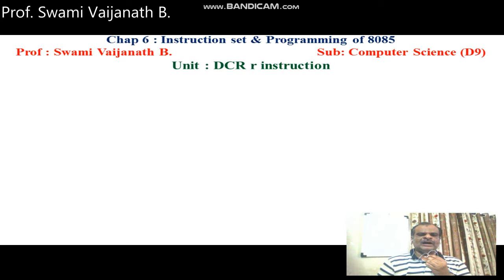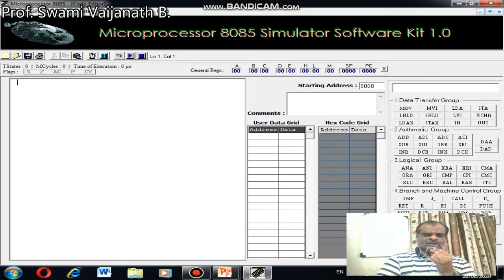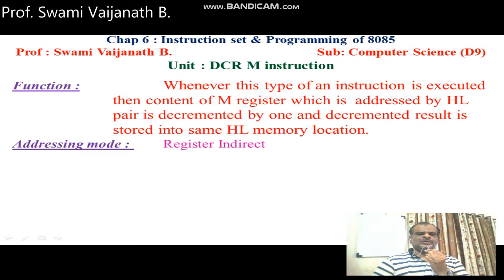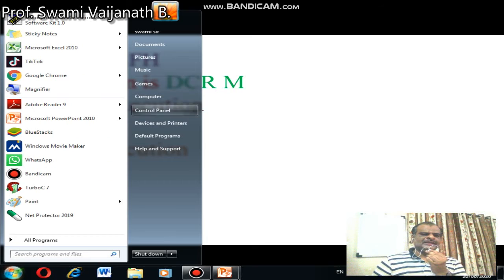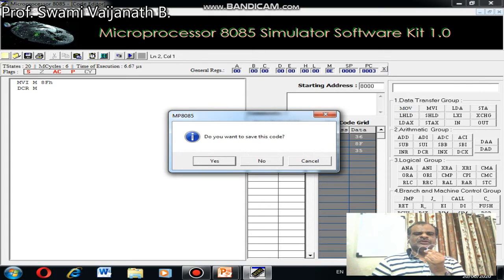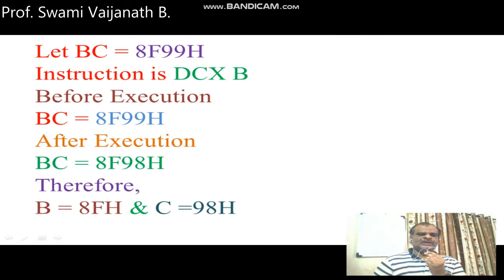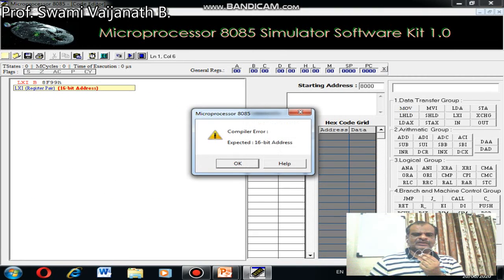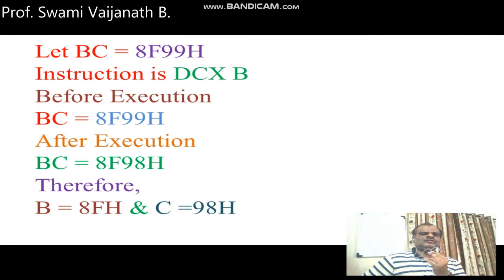DCR r, DCR M, DCX rp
Explain different decrement instructions of 8085 microprocessor by giving one example:
a) DCR r
b) DCR M
c) DCX rp